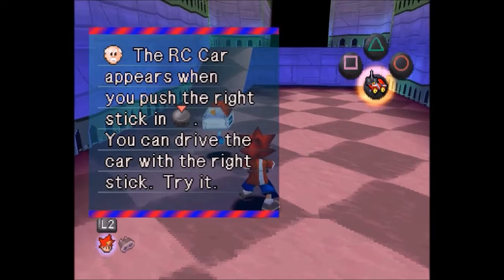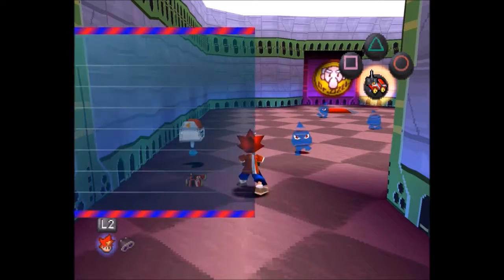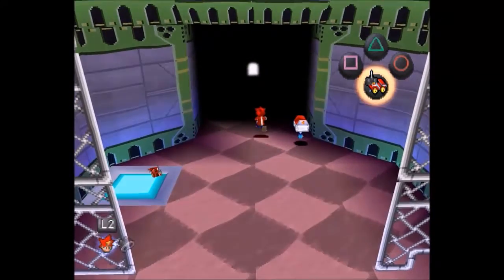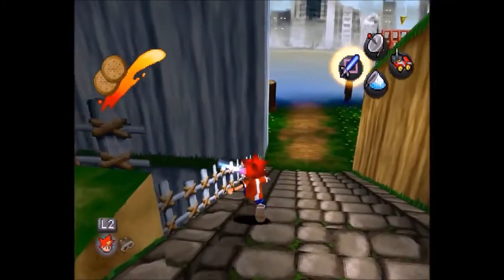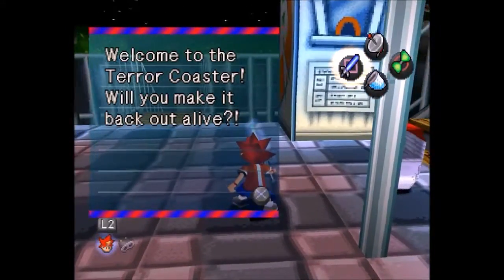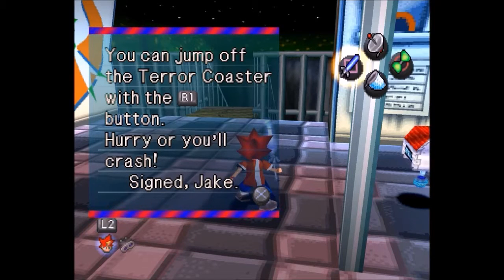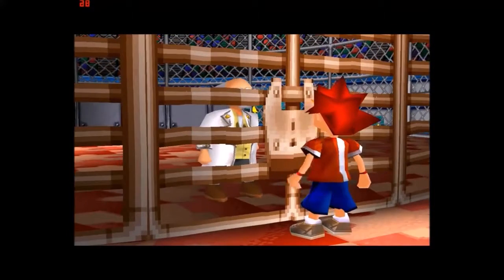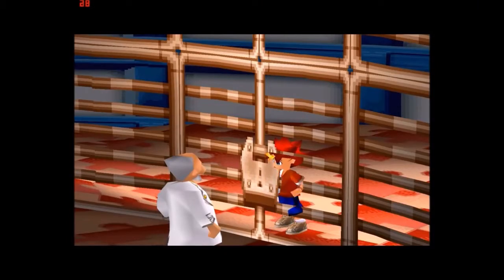Ape Escape (PSone) Full Playthrough part 4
My PSone full playthrough of Ape Escape (Ape Escape 1) is what I completed in 19 individual video parts on my ShadowDeathBlade93.